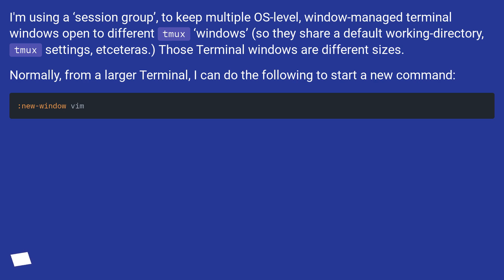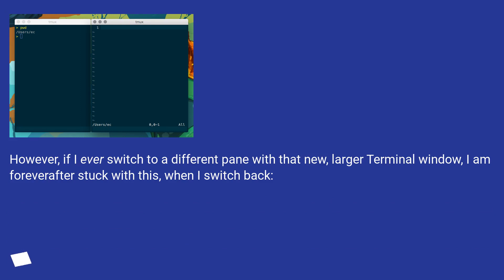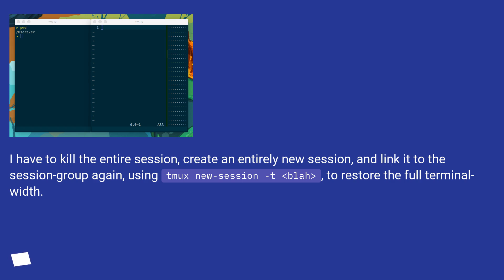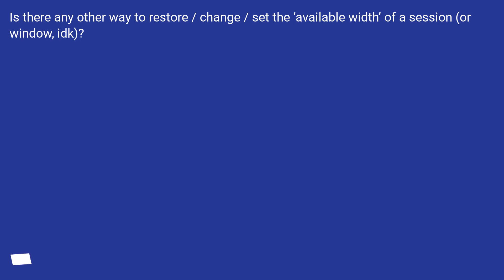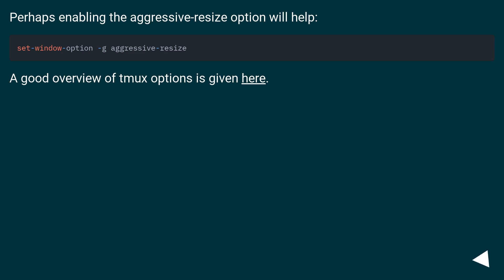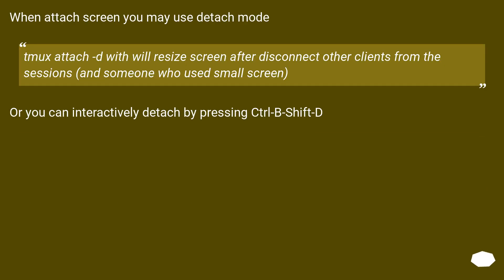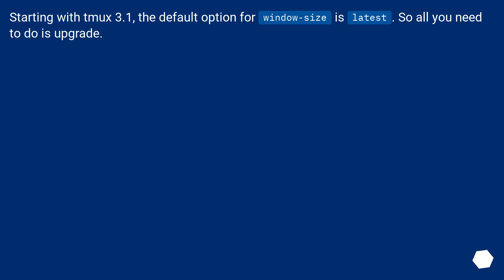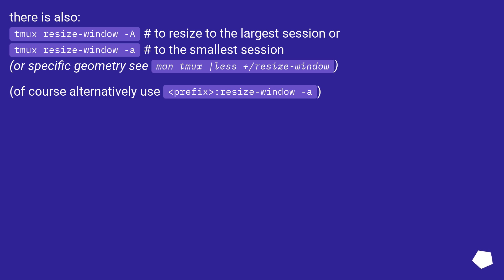How do I resize the ‘usable area’ of a tmux session?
Chapters
00:00 Question
01:31 Accepted answer (Score 30)
01:49 Answer 2 (Score 15)
02:14 Answer 3 (Score 2)
02:30 Answer 4 (Score 1)
03:02 Thank you